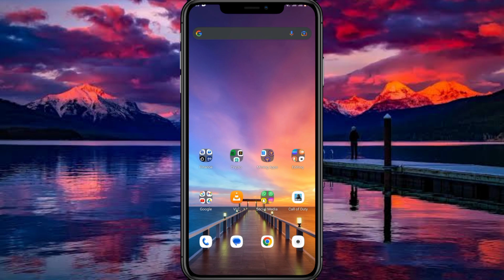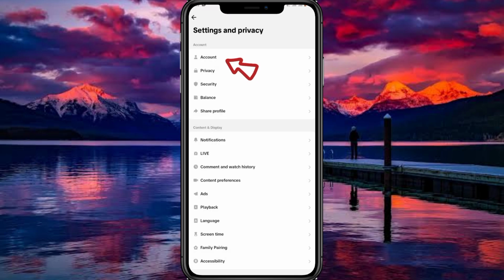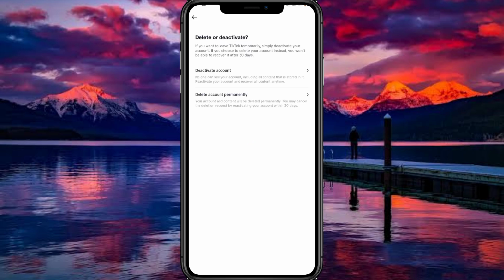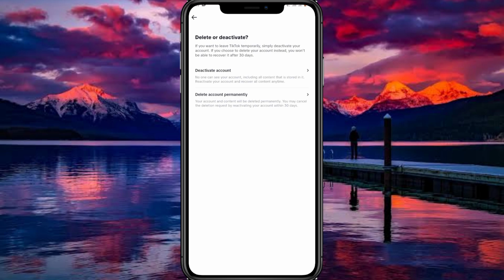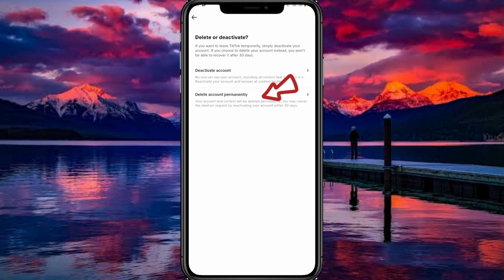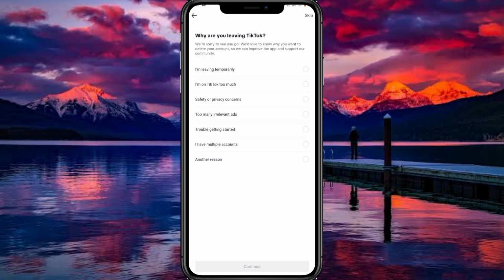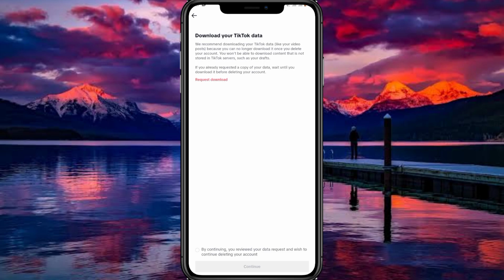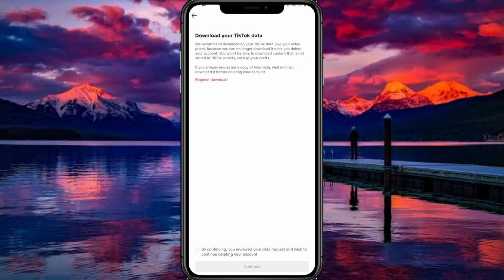HOW TO DELETE TIKTOK ACCOUNT 2023 - step-by-step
In this comprehensive YouTube video, we walk you through the process of deleting your TikTok account, ensuring that you have a clear understanding of the steps involved.

Please be aware that deleting your TikTok account is an irreversible action, and you won't be able to recover your videos, data, or followers after completing the process.

Follow this step-by-step guide to ensure you have a seamless experience deleting your TikTok account and make an informed decision before doing so.